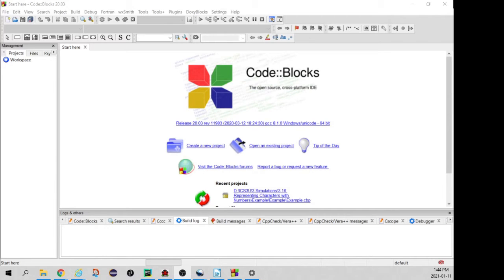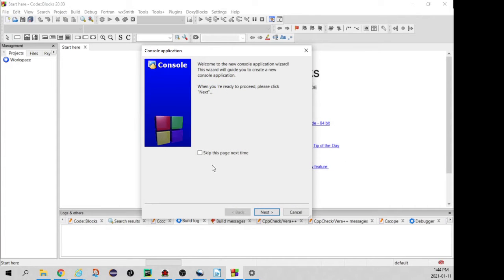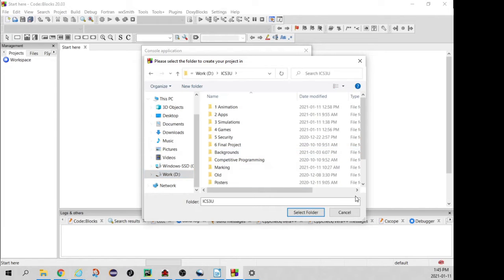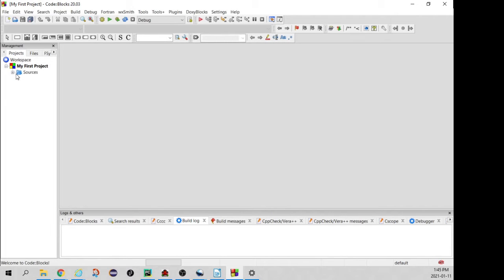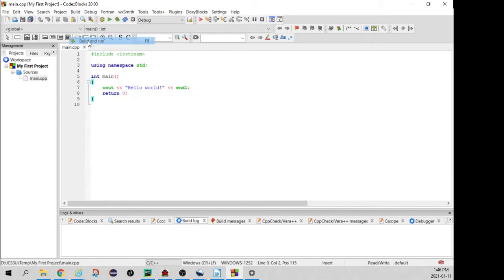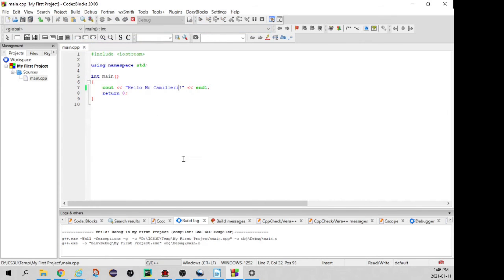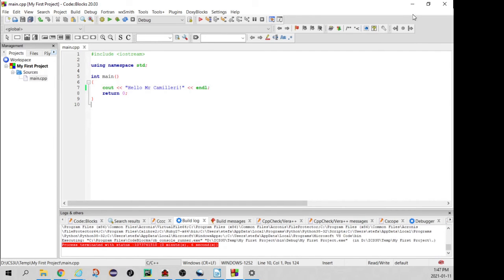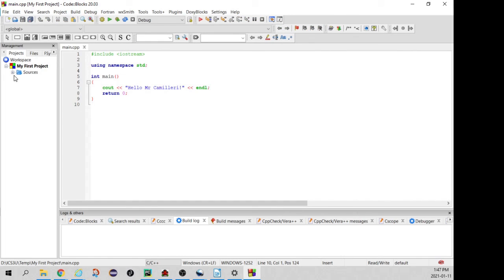Getting Started with CodeBlocks